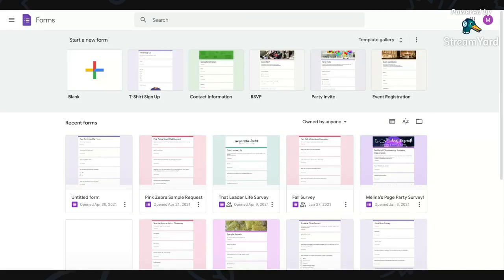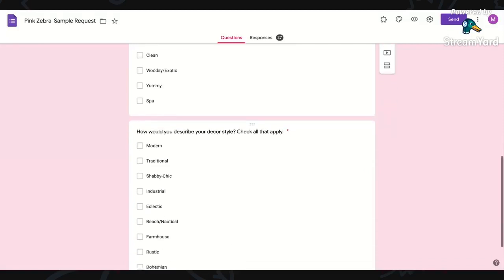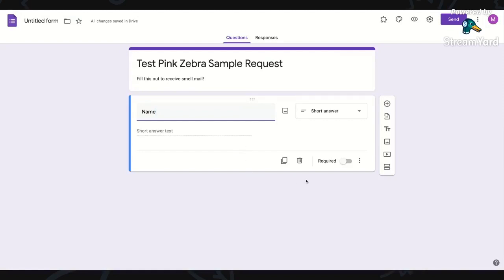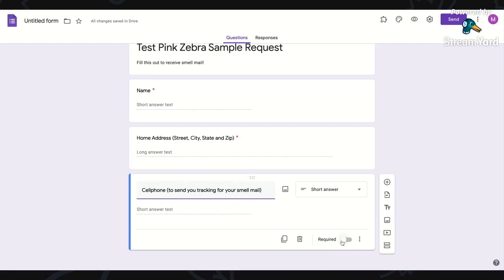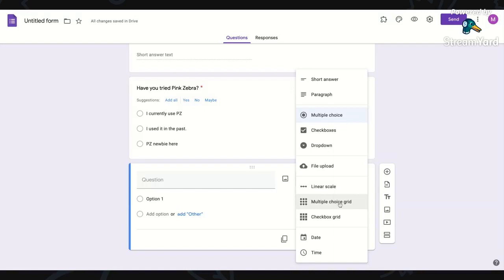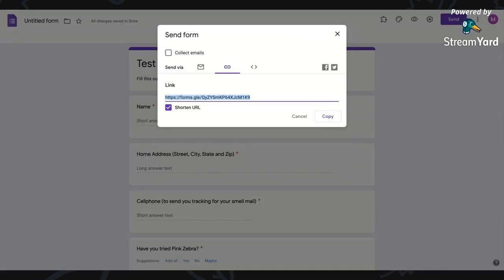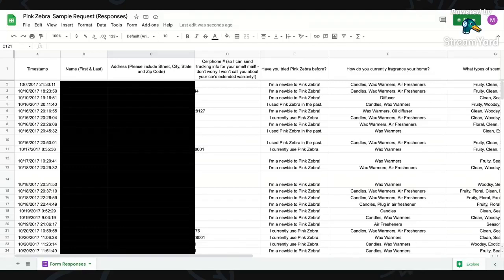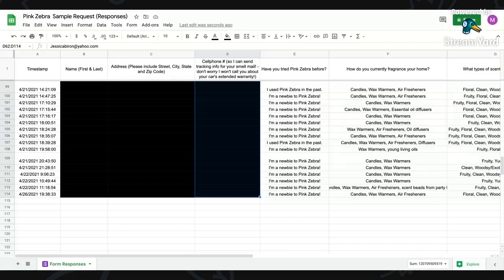Using a Google Form for your Direct Sales Business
Hey friends! In this video, I show you how I collect sample requests for my biz, how to create a google form and a neat link between google forms and google sheets!

xo, Melina